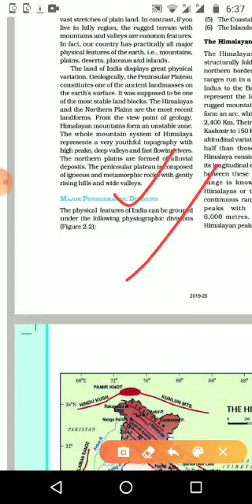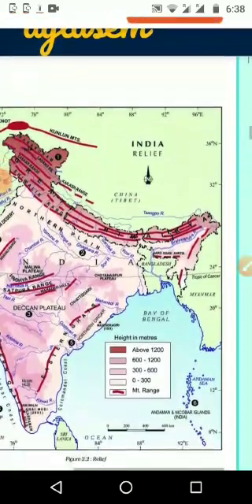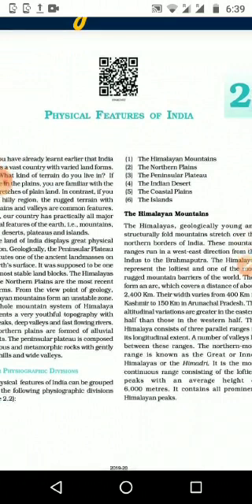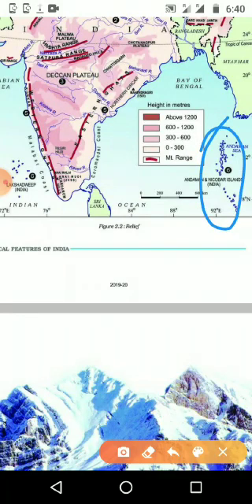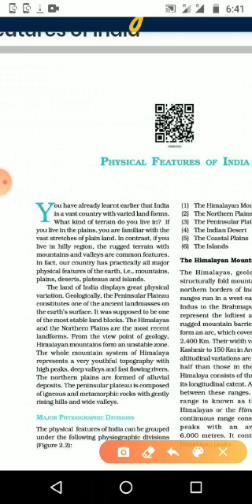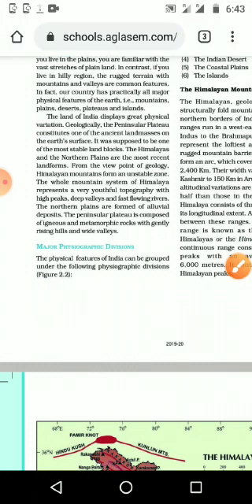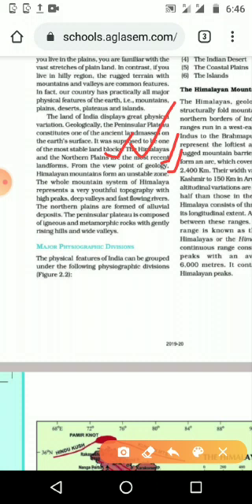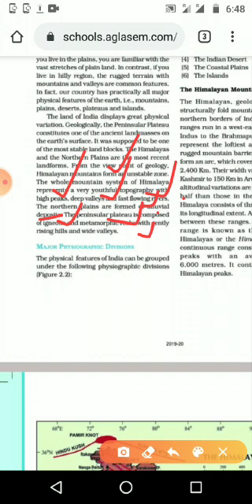9th std geography chapter 2part 1